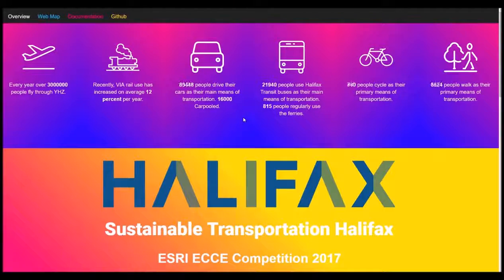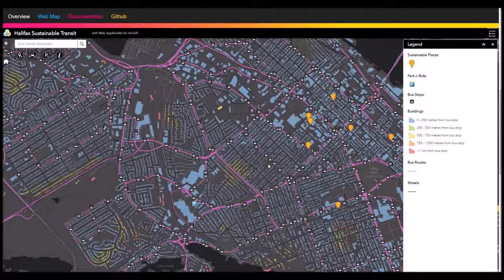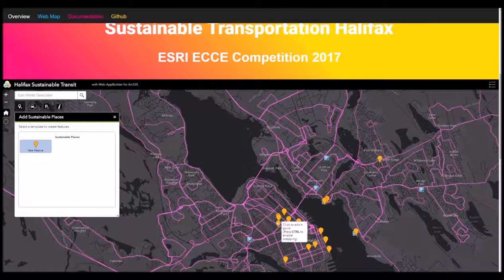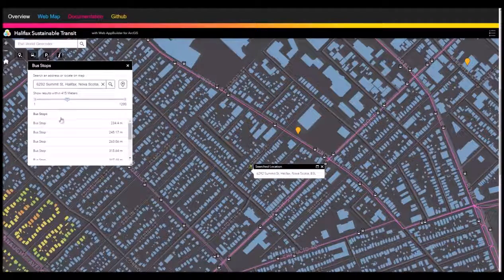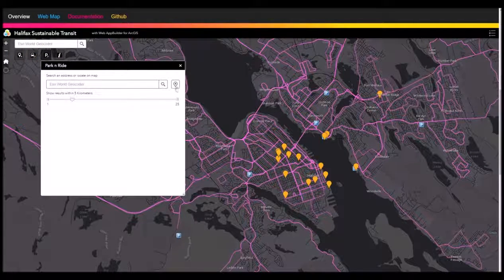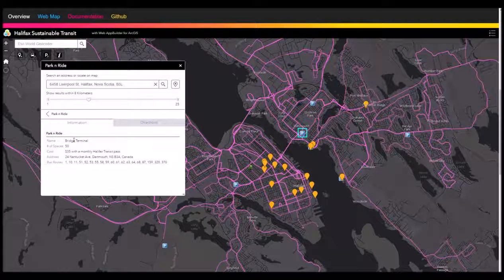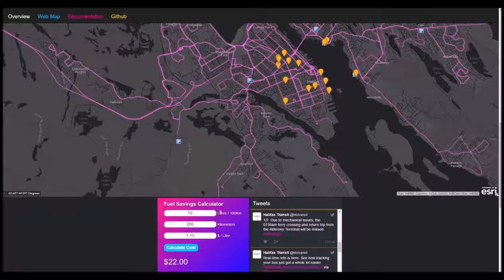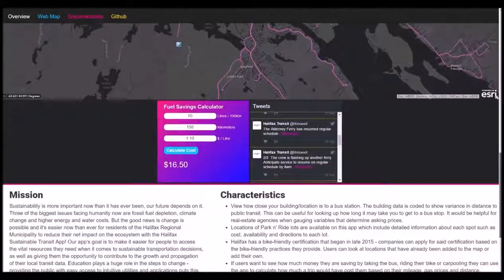Team Web-Meisters | COGS | ECCE App Challenge 2017